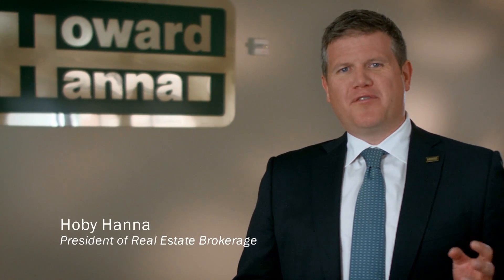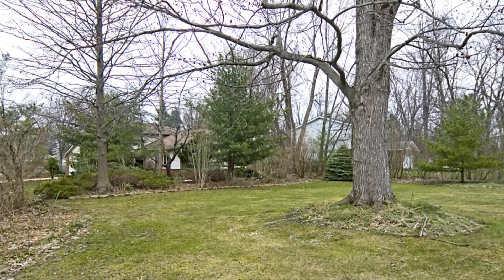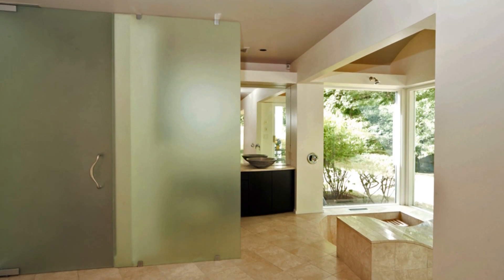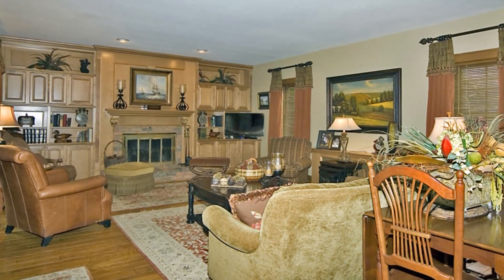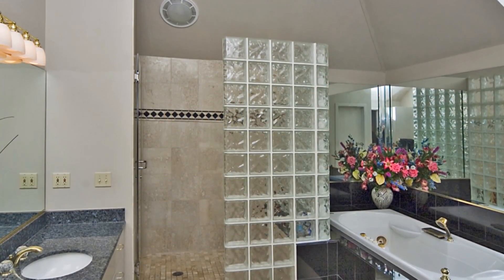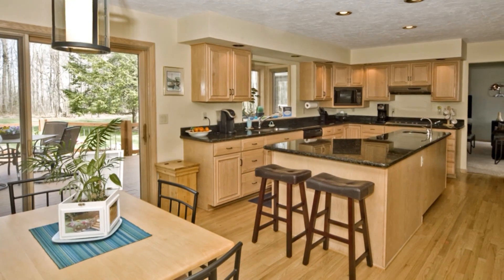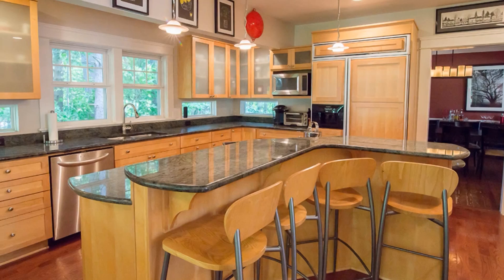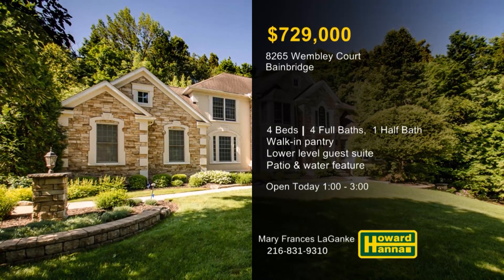The Howard Hanna Showcase of Homes Cleveland 4-30-17